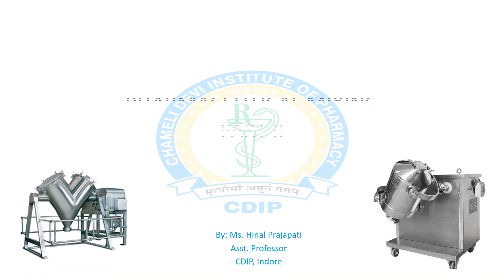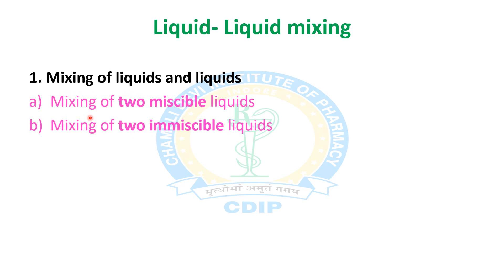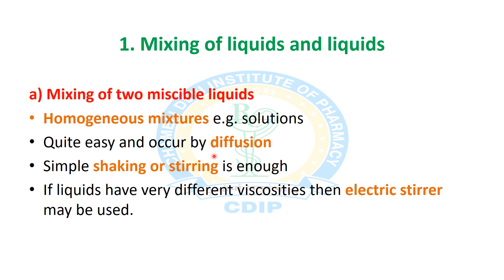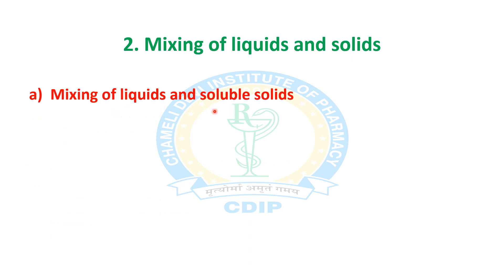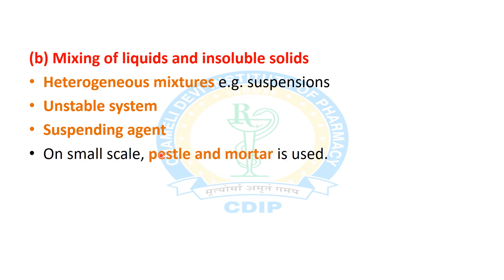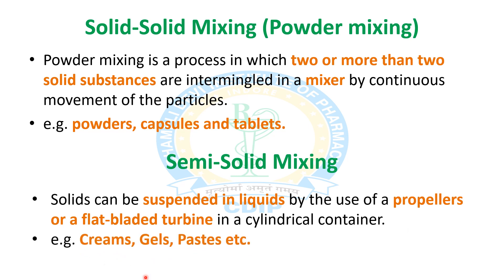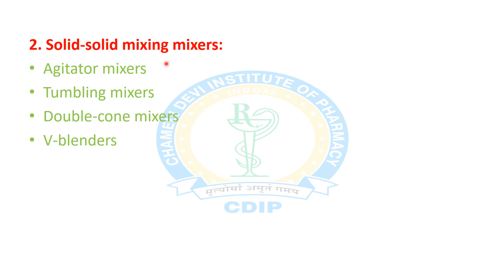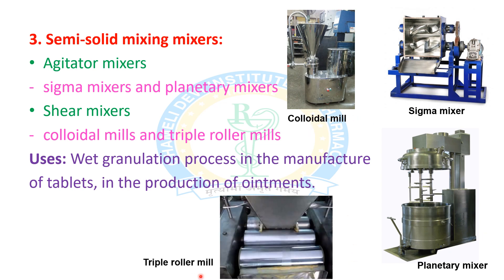PHARMACEUTICAL MIXING PART 2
Classification of Mixing
Types of mixers